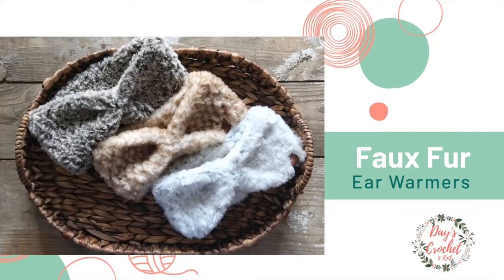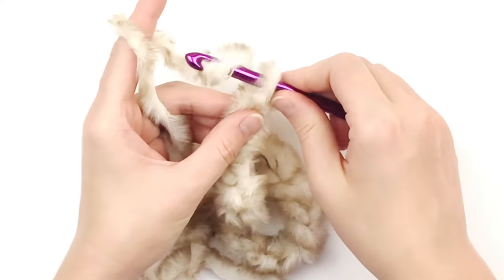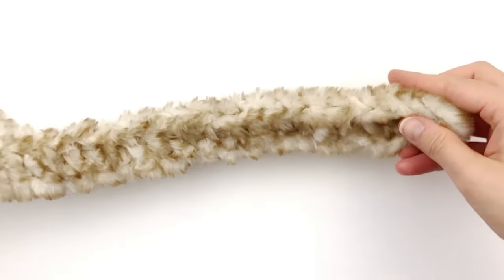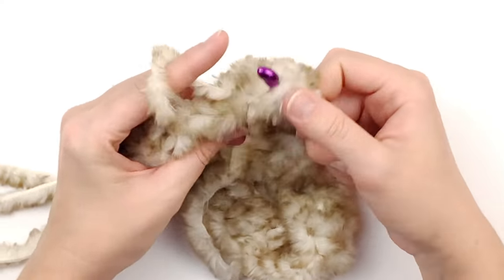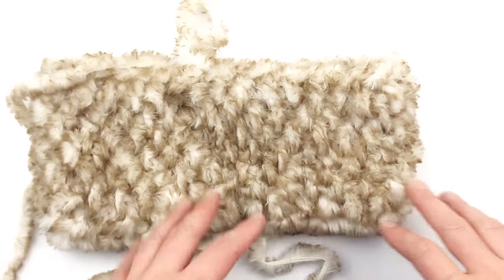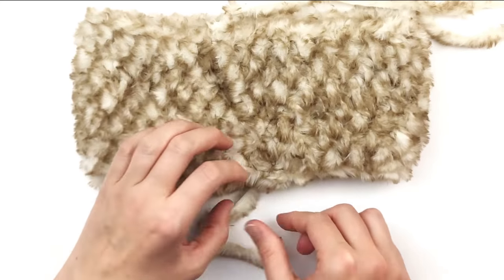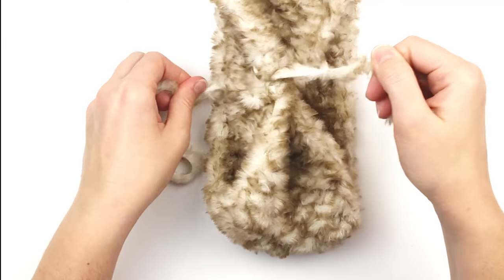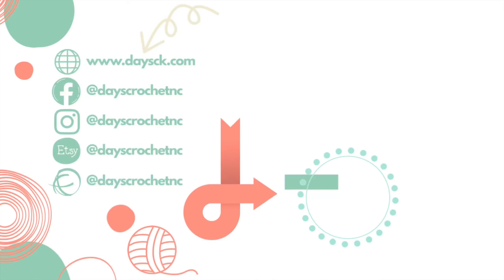Easy Crochet Faux Fur Ear Warmers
These faux fur ear warmers are a best-seller for me in my vendor marketing events for the past 2 years straight. They are super quick and easy, and use very little yarn. You can find an Ad-free printable pdf of this pattern that also includes a hat with the faux fur brim (I dubbed it the Ushanka Hat) in both my Etsy and Ravelry shops. I also have a pattern set that includes instructions for wrist warmers, boot cuffs and a scarf with pockets that match the faux fur ear warmers and the Ushanka Hat (I called it Ushanka Accessories).

Supplies Needed:
-Lion Brand Go for the Faux yarn, 1 skein in the color of your choice
-Size 9.0 mm or 10.0 mm hook
-Yarn needle, scissors, tape measure

Come join my Facebook group Crochet for Days! We have a lot of fun in there and I often offer coupons and discounts to my members that I don't offer anywhere else! Just follow this link to answer the questions and request to join To purchase the items you see made in my videos, see my